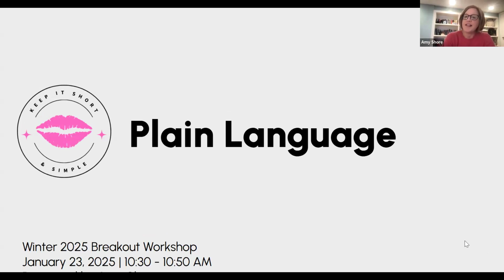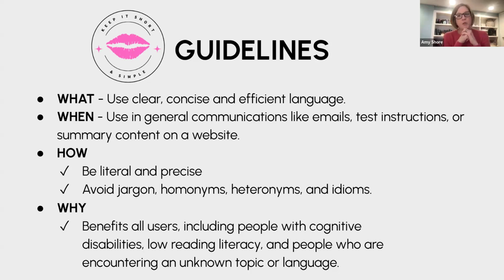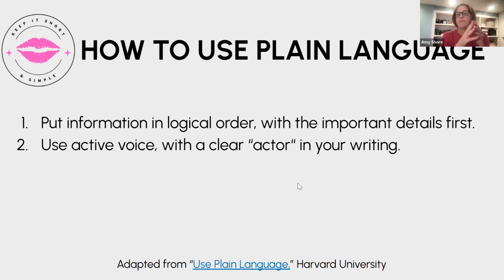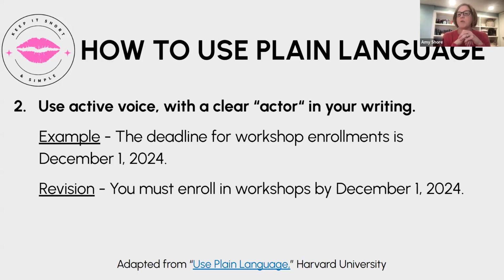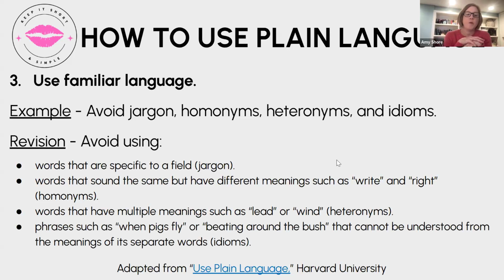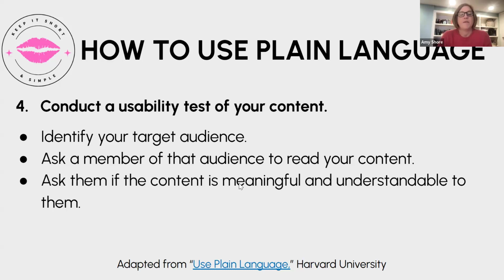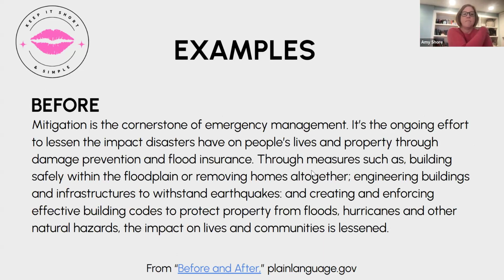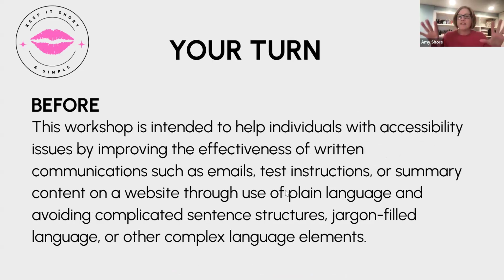Session 73: Plain Language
Presenter: Amy Shore

This workshop is intended to help individuals with accessibility issues by improving the effectiveness of written communications such as emails, test instructions, or summary content on a website through use of plain language and avoiding complicated sentence structures, jargon-filled language, or other complex language elements.

OR

The purpose of this workshop is to make written communications more accessible for all individuals. Strategies we will cover include:

use of clear, concise and efficient language
avoidance of jargon, homonyms, heteronyms and idioms
use of clear structuring techniques such as lists and headers.
Which description works better to convey the purpose of the session? If you answered the second one, then you are ready to adopt plain language for accessible communication!